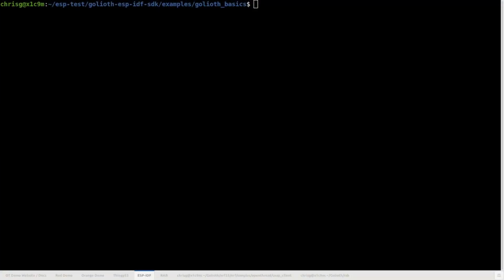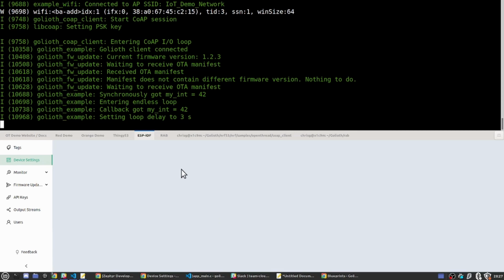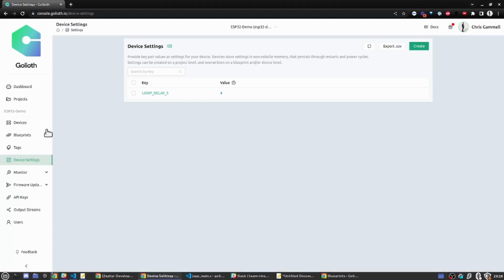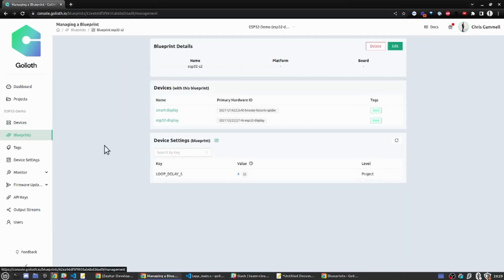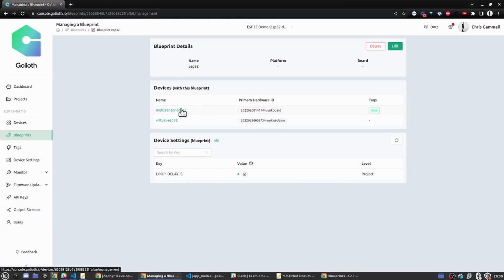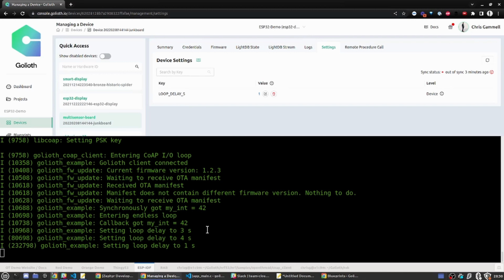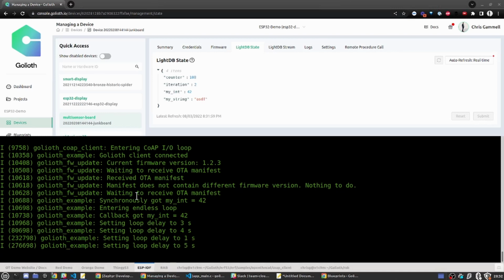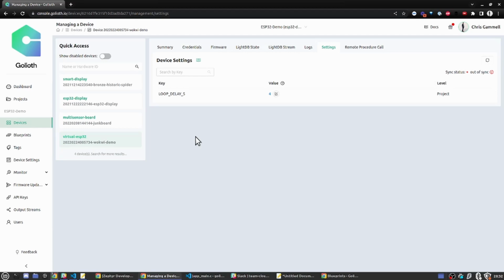Golioth's Settings Service: Control and Customize Your IoT Device Fleet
Golioth just rolled out a new settings service that lets you control your growing fleet of IoT devices. You can specify settings for your entire fleet, and override those global settings by individual device or for multiple devices that share the same blueprint.

TOC:

0:00 Introduction to the Golioth Settings Service
0:25 Explanation of the Settings Service
1:05 Starting an ESP32 settings example
2:00 Looking at the Settings page on the Golioth Console
2:15 Creating a project-wide setting